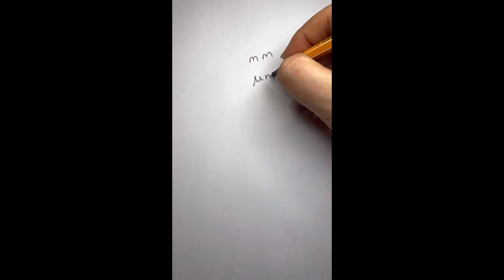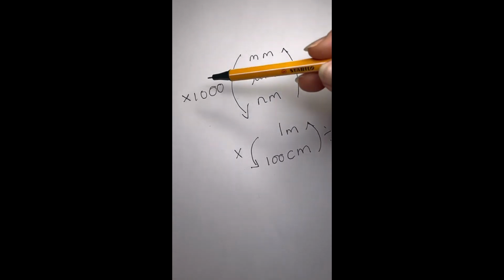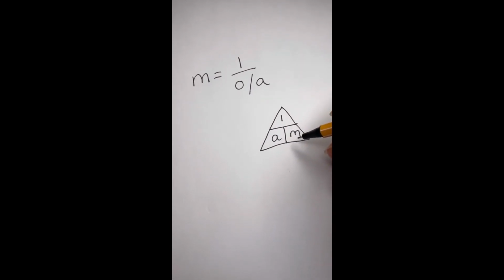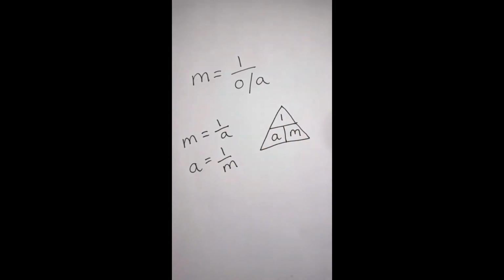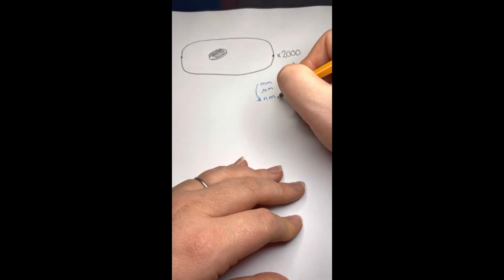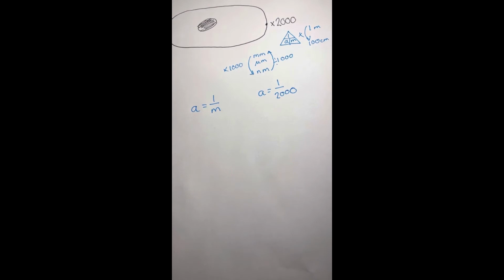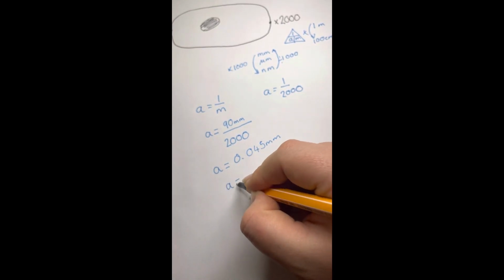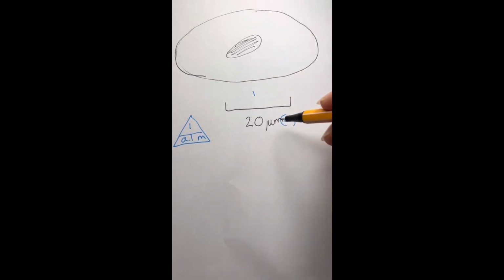Bossing Biology presents: Magnification and unit conversions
Step by step tutorial of how to tackle magnification and the unit conversions that are needed for those exam questions.

This meets both AQA and OCR A level exam
board specifications